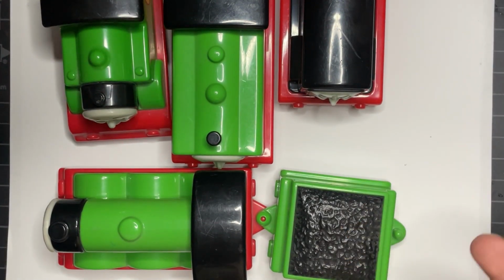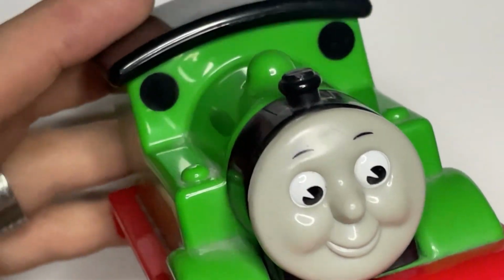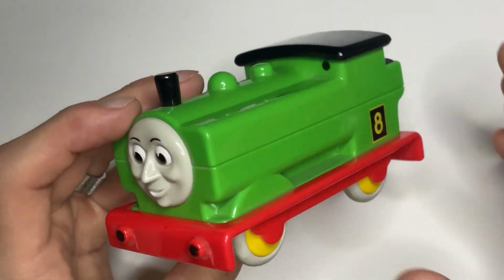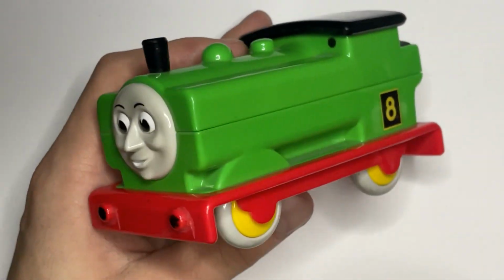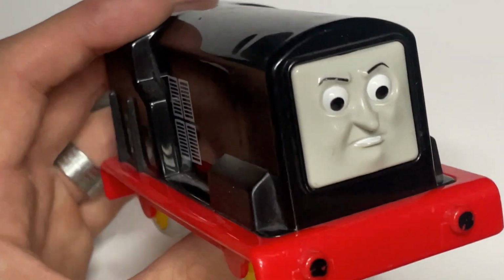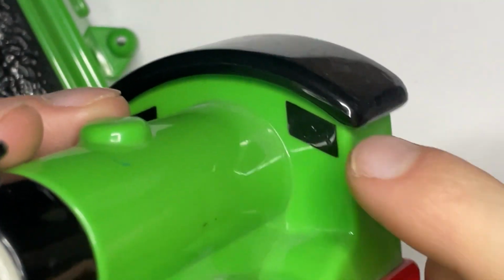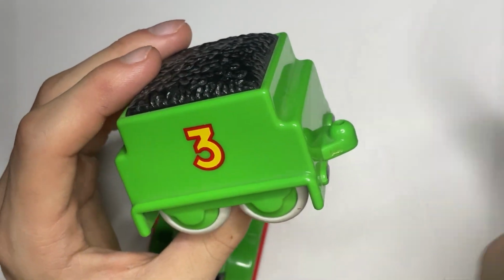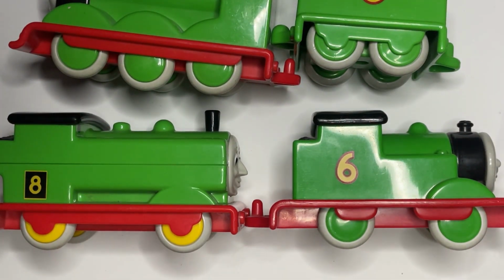Permas The Stroke Engine: The TTTE Goldenbear Review & Closer Look!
It's about time these guys got a dedicated closer look!

Chapters:
Intro: 0:00-1:59
What is Goldenbear? 1:59-2:36
Percy: 2:37-4:25
Duck: 4:26-6:50
Diesel: 6:51-8:21
Henry: 8:22-12:37
Outro: 12:38-13:21